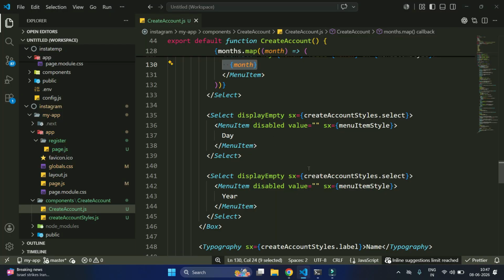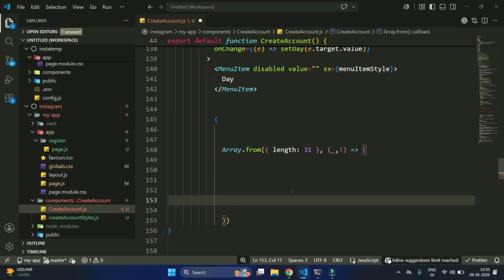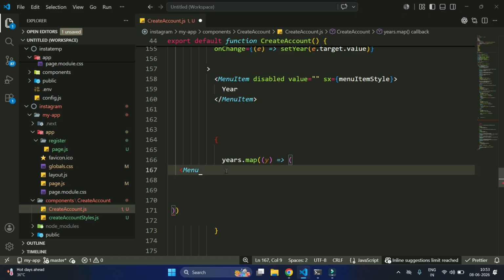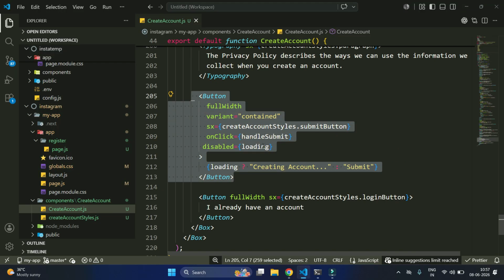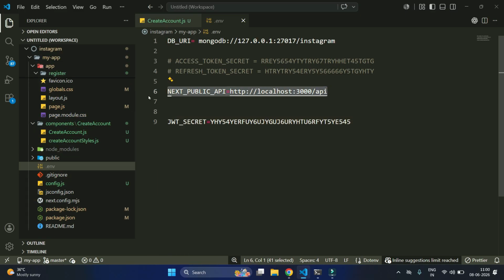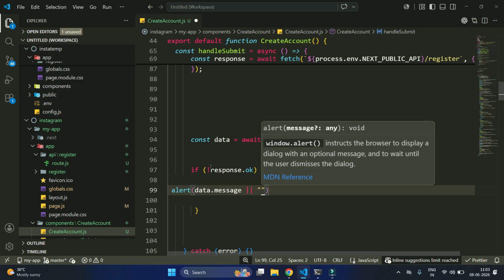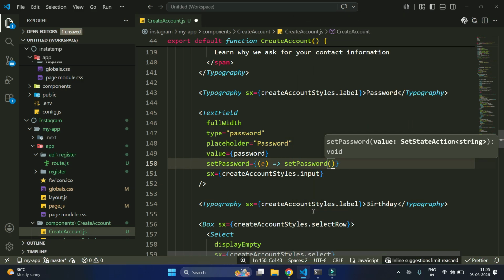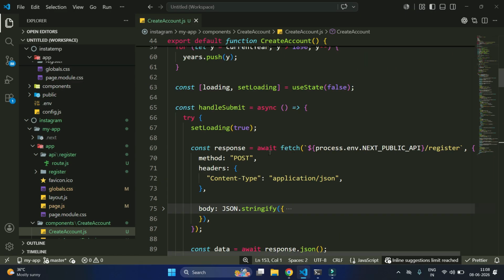#6 Full Stack Instagram Clone Series |Next.js 16 Register Page UI (part_3)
🚀 Welcome to Lecture #4 of the Full Stack Instagram Clone series!

In this video, we'll start building the Register (Sign Up) Page UI for our Instagram Clone using Next.js 16 and Material UI (MUI). This is Part 1, where we'll focus on creating a clean, responsive, and modern user interface that closely resembles Instagram's signup page.

Create the Register page
Build a responsive Sign Up UI
Use Material UI components effectively
Design a modern authentication layout
Organize reusable components
Apply clean project structure and best practices
🛠️ Tech Stack
Next.js 16
React 19
TypeScript
Material UI (MUI)
MongoDB
Mongoose
📌 In the Next Lecture
Form validation
User registration API
Password hashing
Database integration
Authentication flow
🎯 Full Instagram Clone Features
User Authentication
Register & Login
User Profiles
Posts & Reels
Stories
Likes & Comments
Follow / Unfollow
Saved Posts
Notifications
Search
Real-Time Chat
Audio & Video Calling
Responsive Design
Dark Mode
Admin Panel
And many more advanced features!